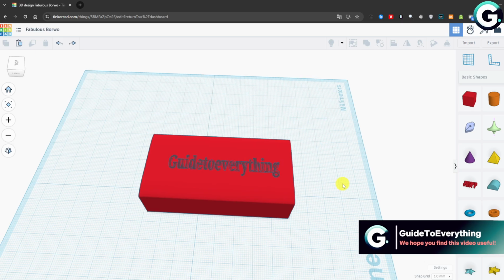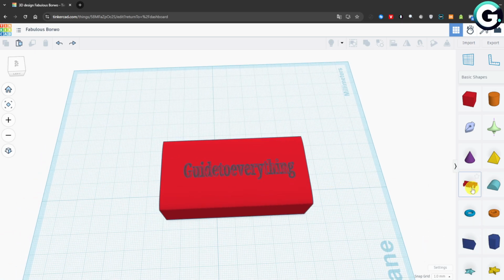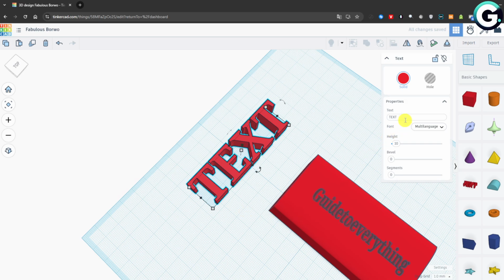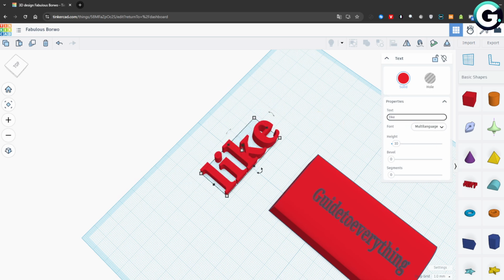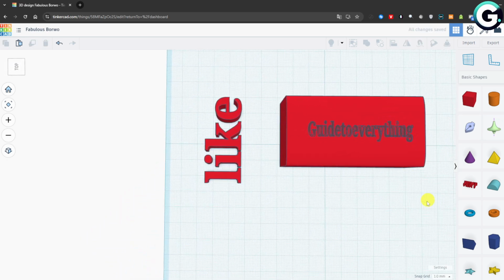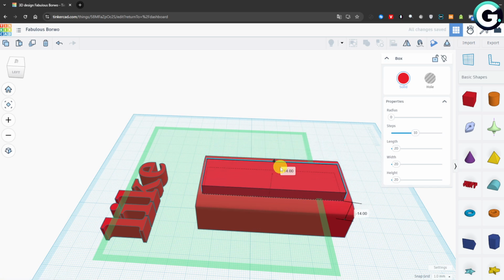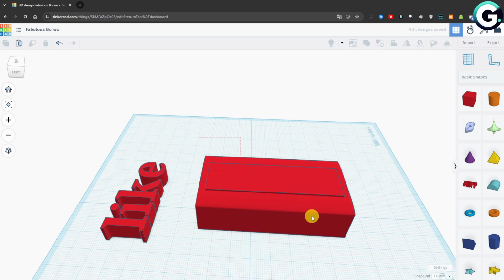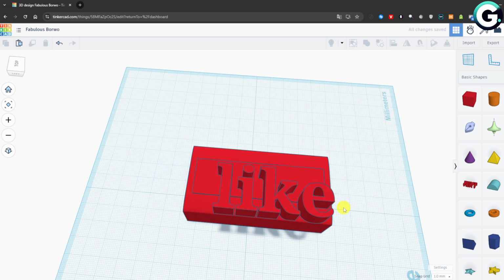How To EDIT Text In TinkerCAD (EASY) 2026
This video shows how to EDIT Text in TinkerCAD, guiding you step-by-step through the editing process.
You will learn how to modify text objects, change fonts, and adjust their sizes in your 3D designs.
Effectively using text can enhance your projects, making them more professional and visually appealing.